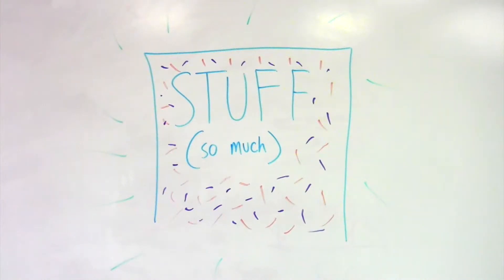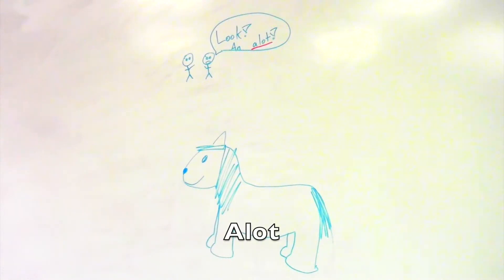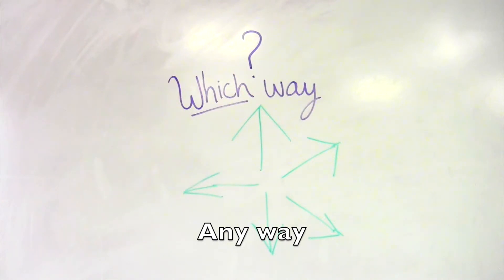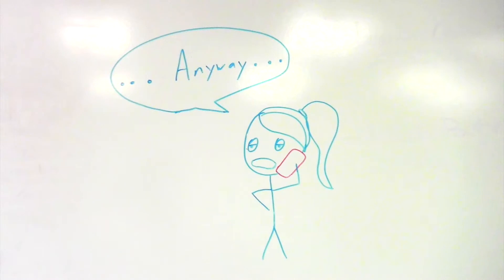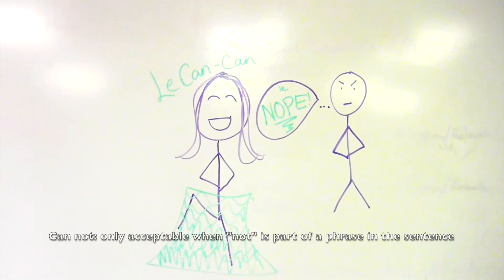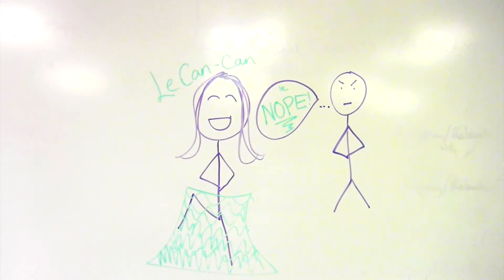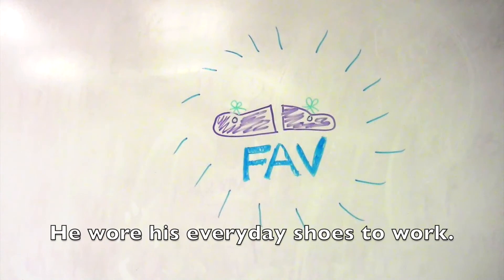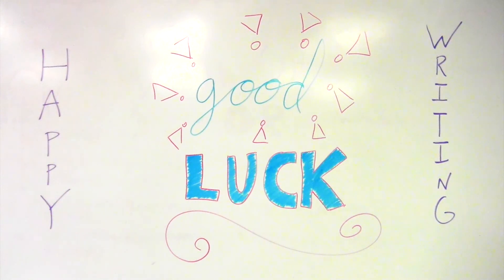One Word or Two?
Can't decide if something is spelled as one word or two? You're in the right place!